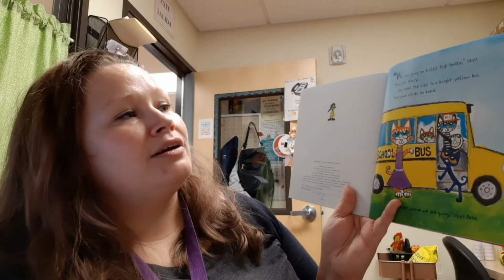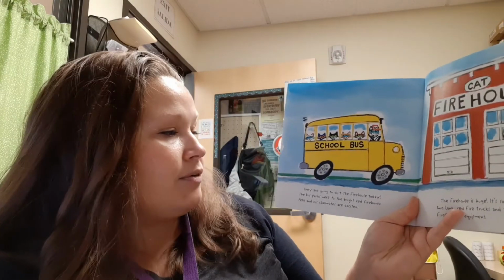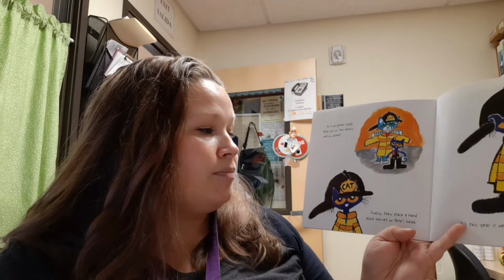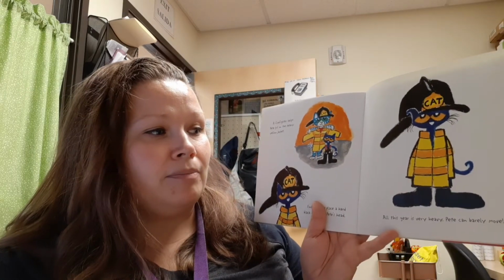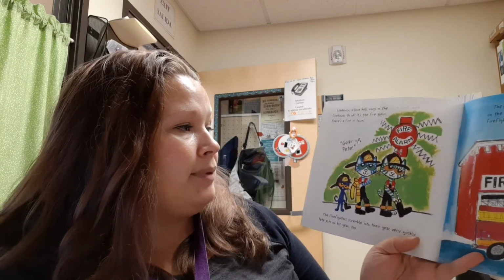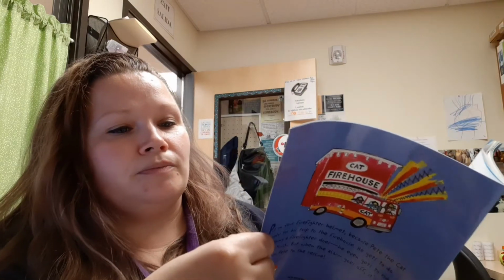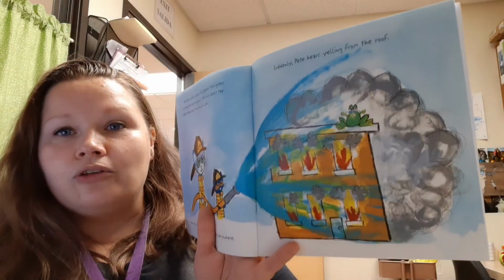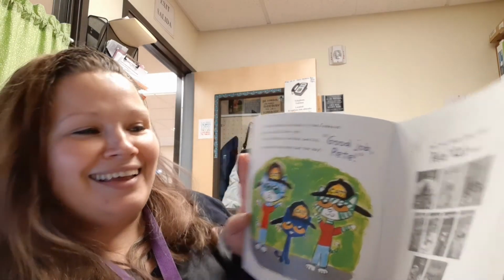Pete the Cat: Firefighter Pete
preschool, read-a-long, read-out-loud, story time,